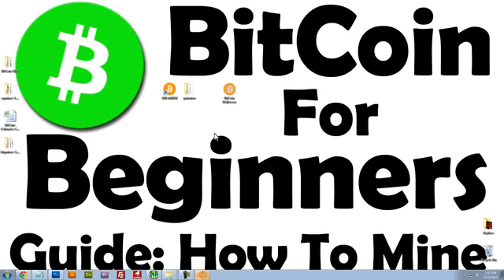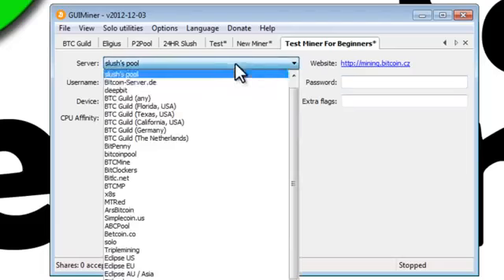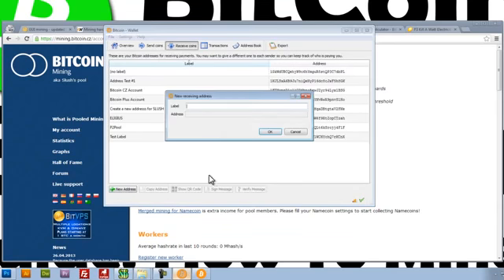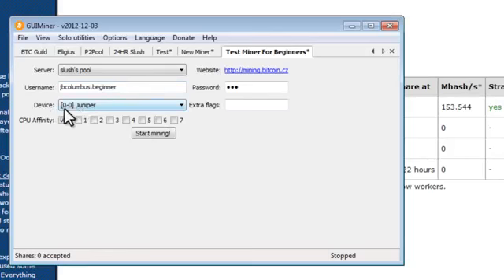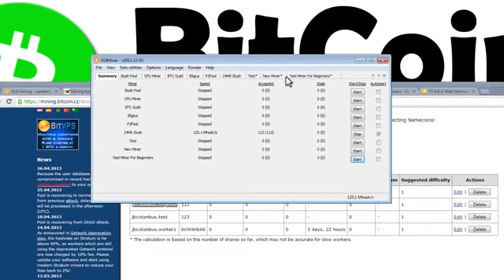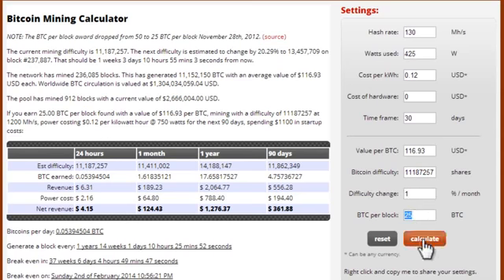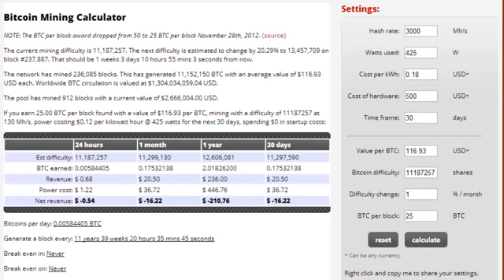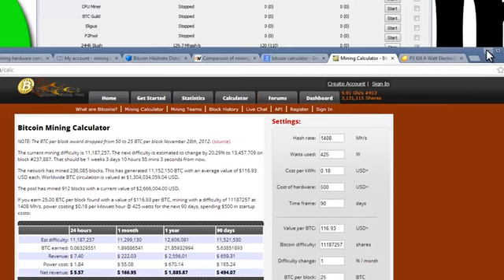Bitcoin For Beginners Learn How To Mine Bitcoin ! Part 1